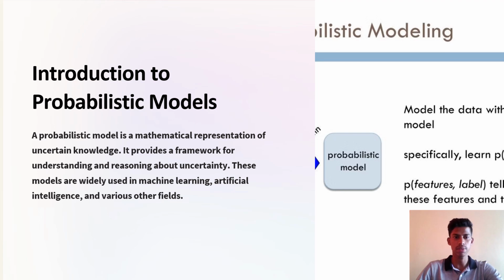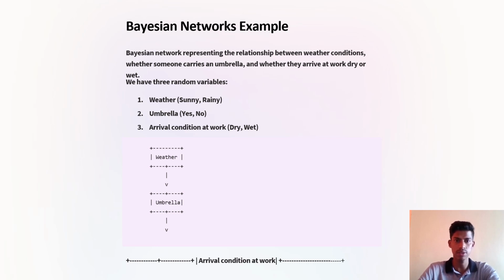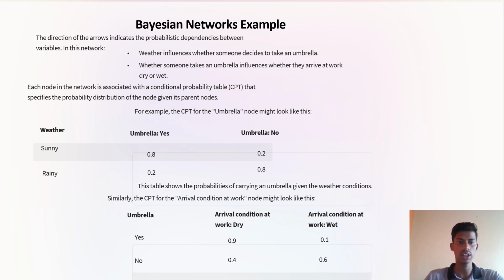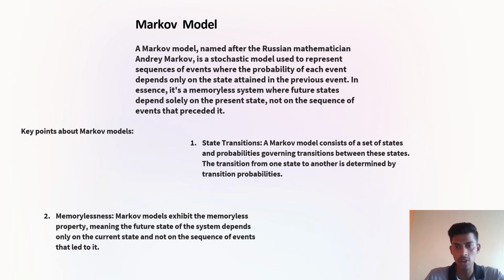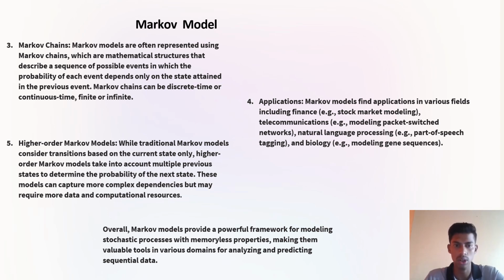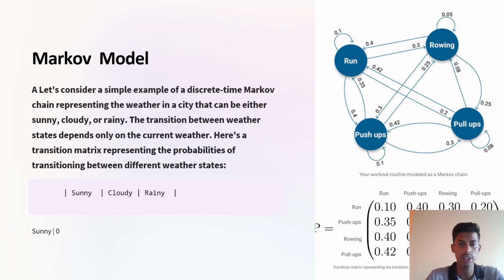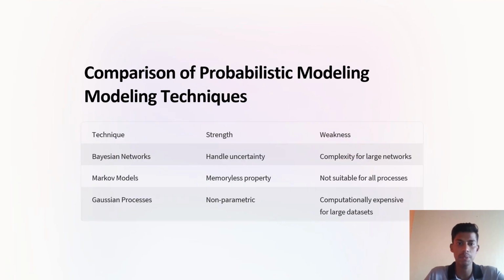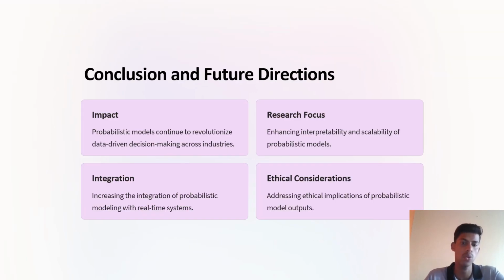Introduction to Probabilistic Models 1 MATHEMATICS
MATHEMATICS VIDEO ASSIGNMENT 1